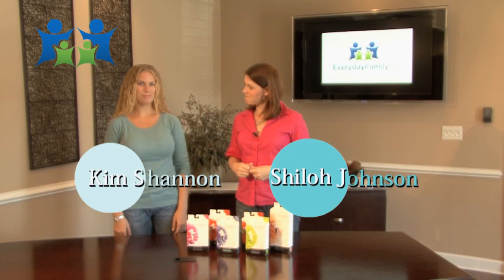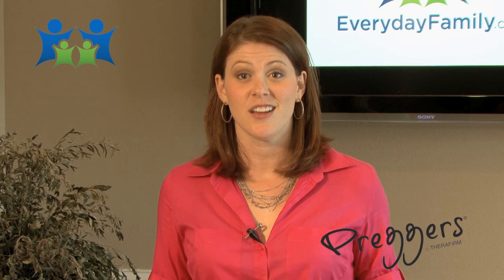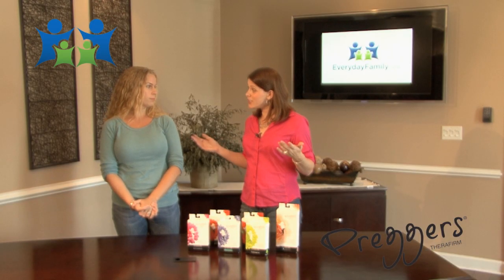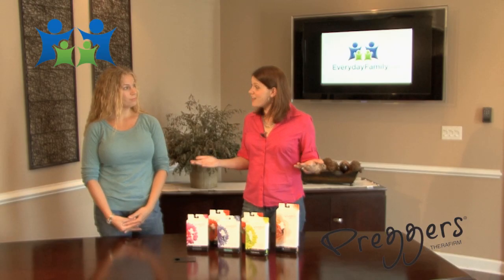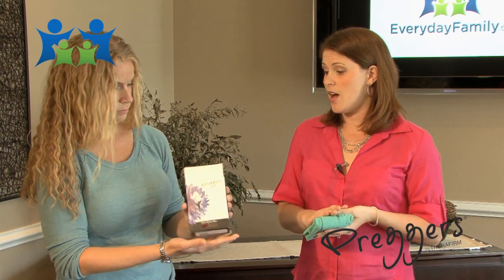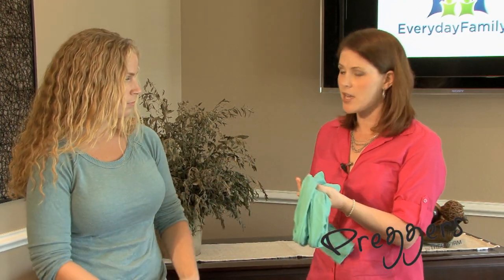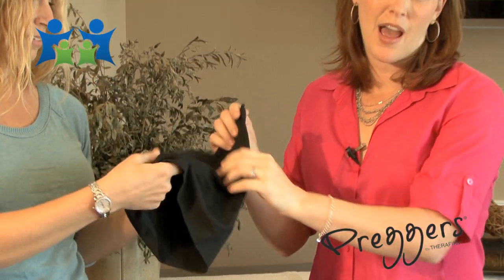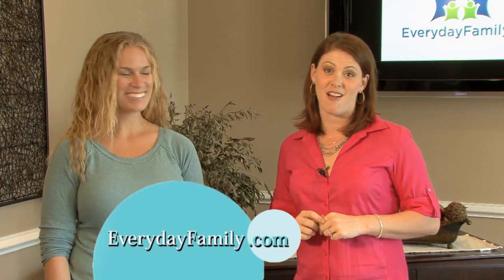Preggers Product Showcase from EverydayFamily.com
Preggers offers a unique and stylish line of maternity gradient compression for the modern momma to be.  Preggers legwear goes beyond fashion and also offers gradient compression which helps improve circulation, relieving tired, achy legs and swelling during and after pregnancy.